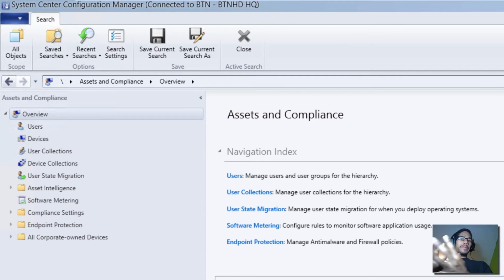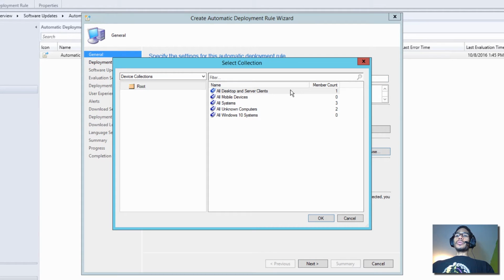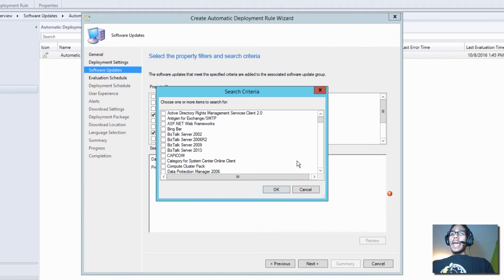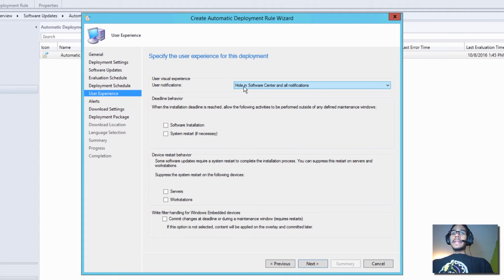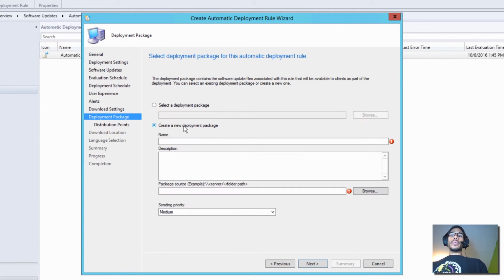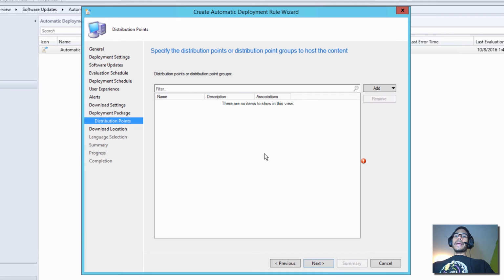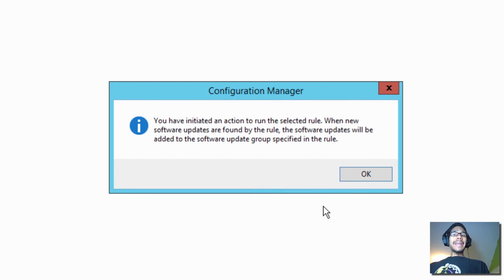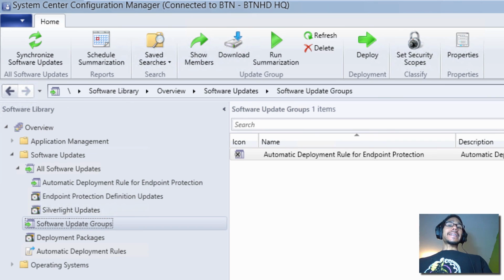SCCM 2012 R2 - Configuring SUP to Deliver Definition Updates Using Automatic Deployment Rules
Let's configure our SCCM 2012 R2 server to use automatic deployment rules to deliver definition updates within your software update point (SUP).